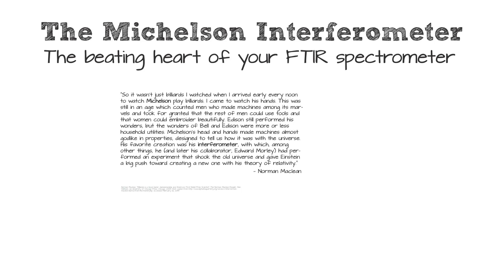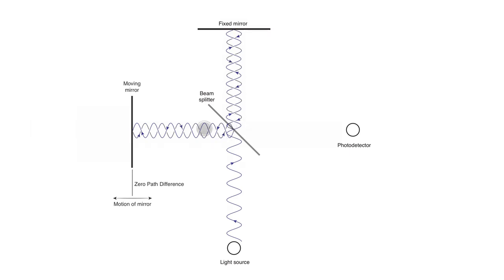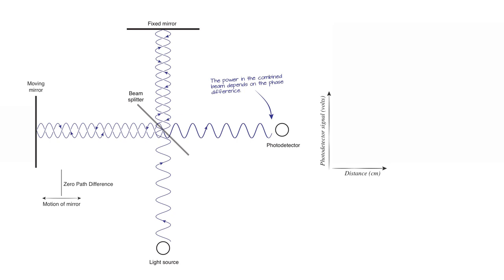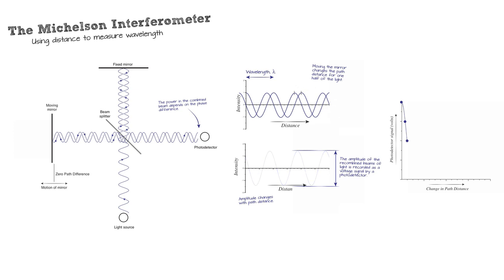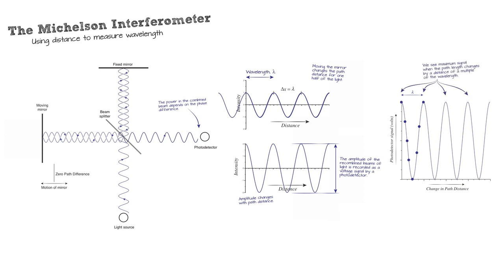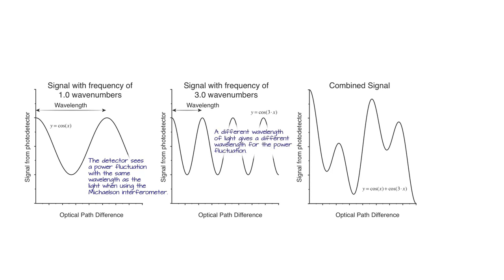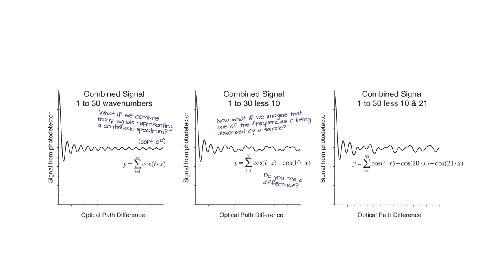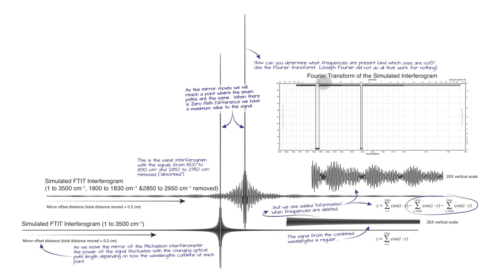Chem 361 -The Interferometer in IR spectroscopy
A brief overview of the interferometer and an introduction to fourier transform.  These are the two enabling technologies for your bench top FTIR.